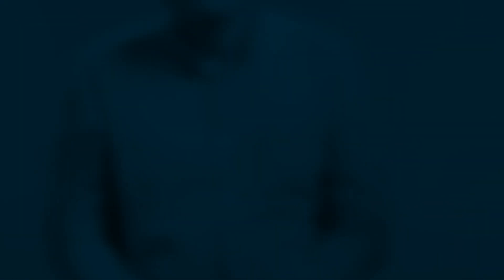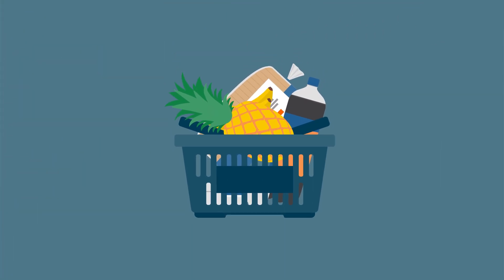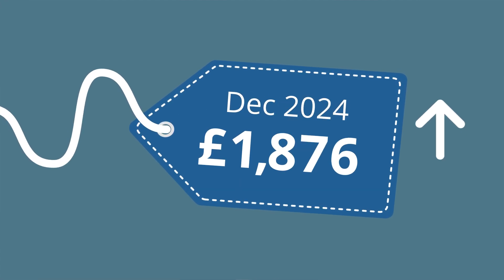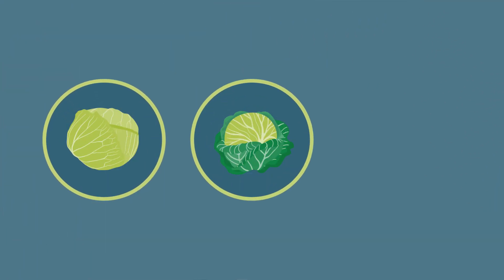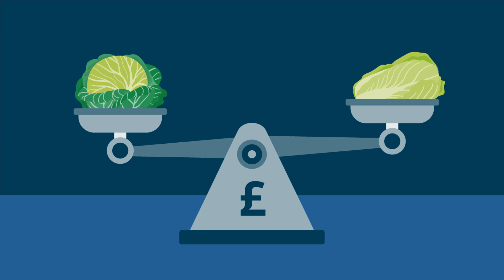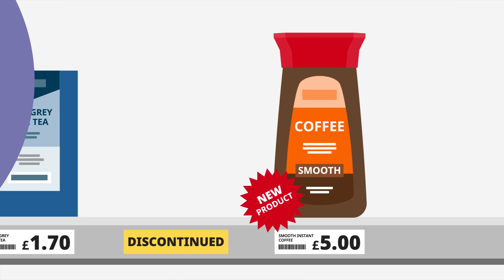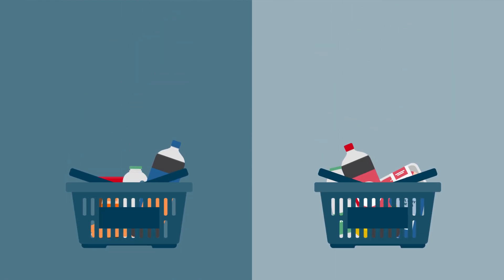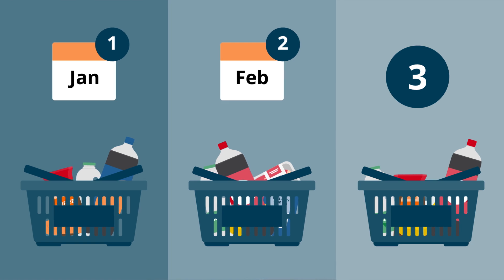How scanner data and the GEKS-Törnqvist method are improving the way we track prices | ONS in-depth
The prices of goods and services can change quickly and often. Find out how collecting scanner data will give a more accurate indication of how these changes are affecting our everyday lives and learn about the new method, the GEKS-Törnqvist, we’re using to index these data